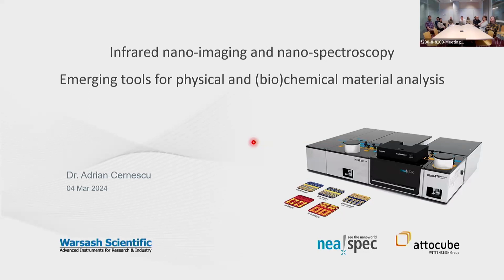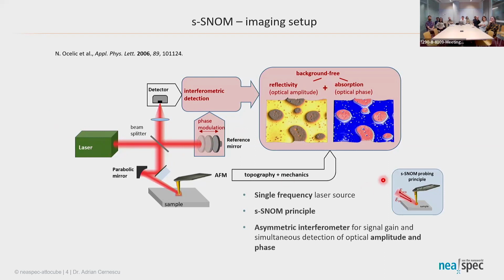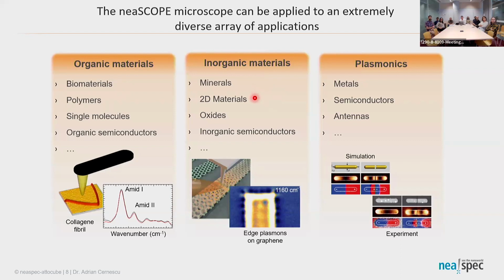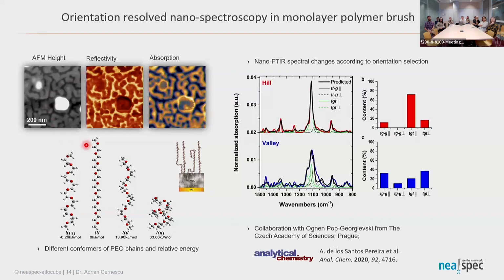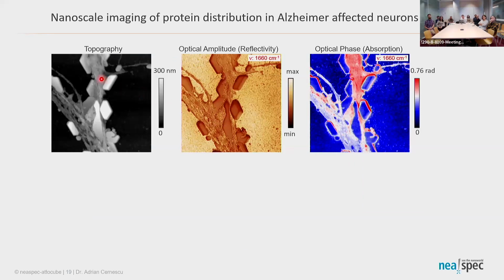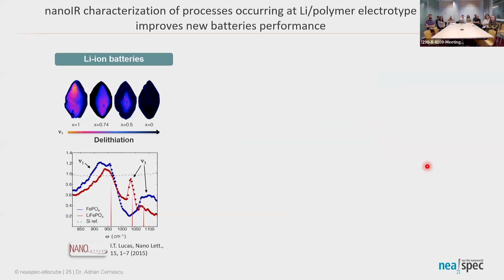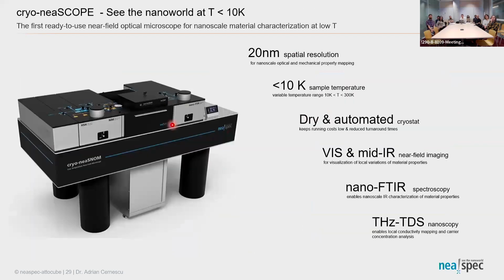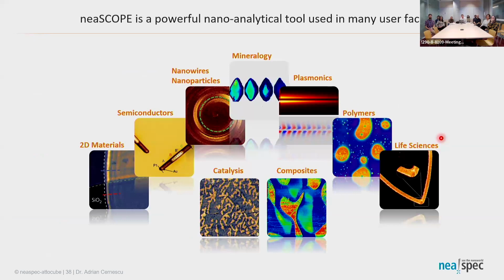Scanning Near-Field Optical Microscopy: Imaging & Spectroscopy at 10nm Resolution with neaSCOPE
Presented by Adrian Cernescu from Neaspec and Attocube Systems on 4th March 2024